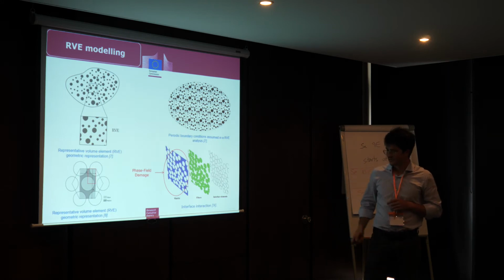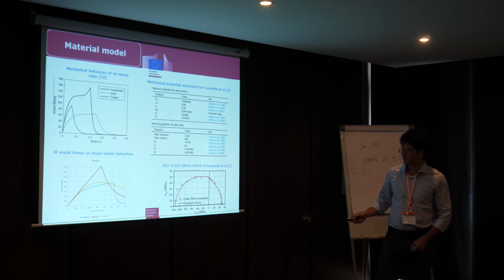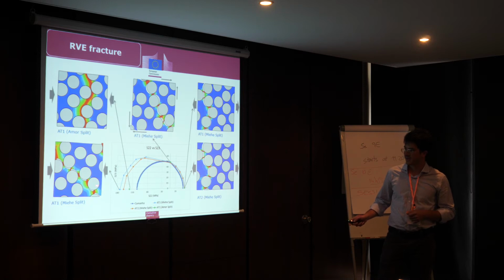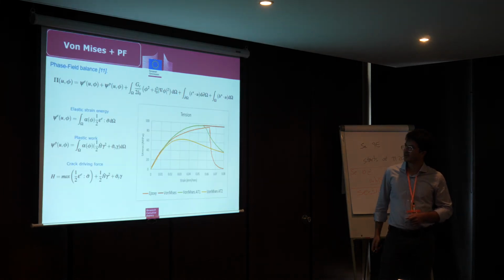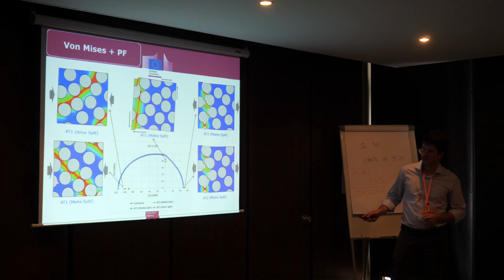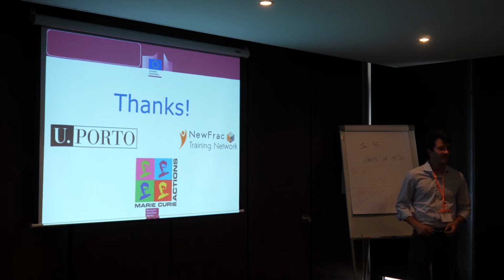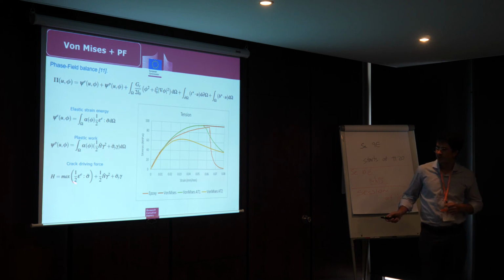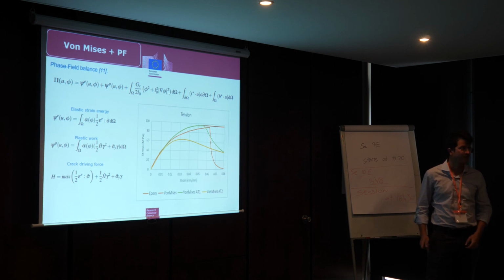Micromechanical analysis of a polymer composite material using Phase-Field fracture coupled ...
Juan Macías, Albertino Arteiro, José Reinoso, Pedro Camanho, Fermín Otero